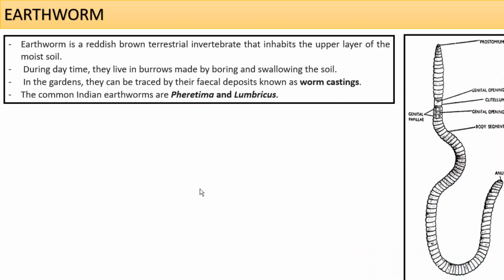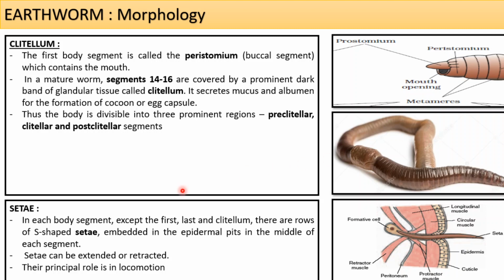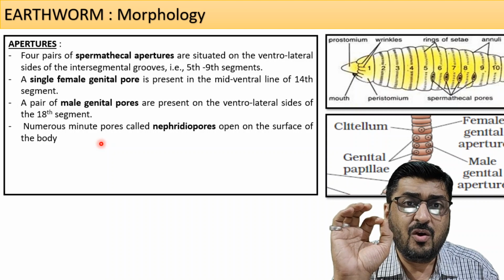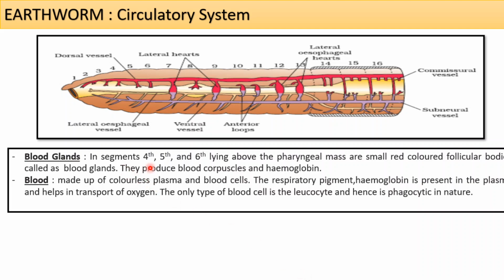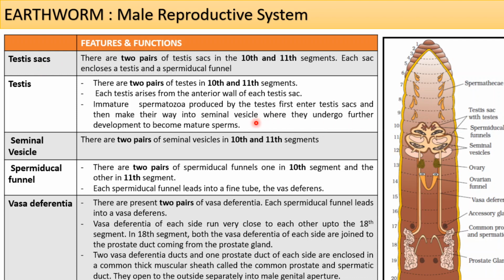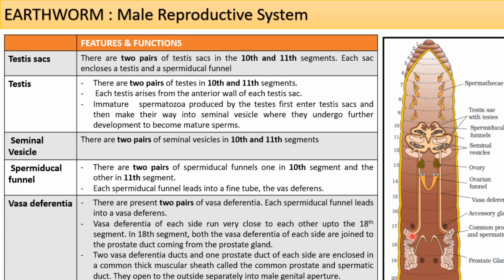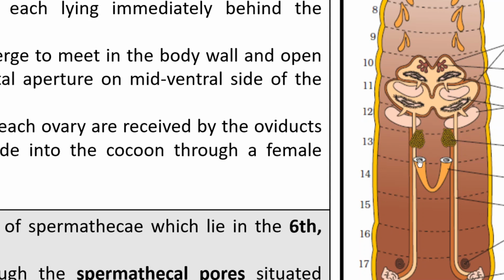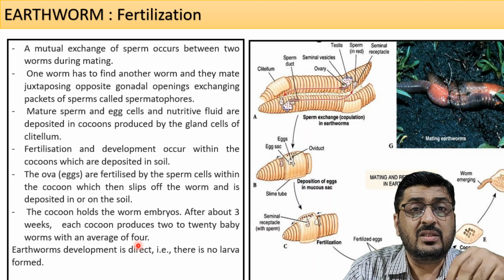NCERT 11 | Structure of Earthworm : Morphology of Animals | Biology Simplified | Dr Aarif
Structure of earthworm